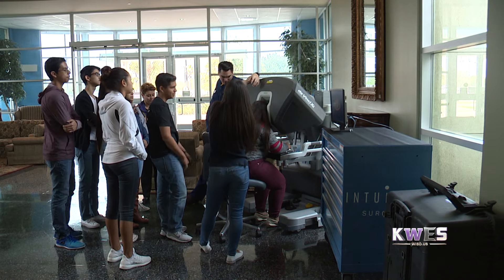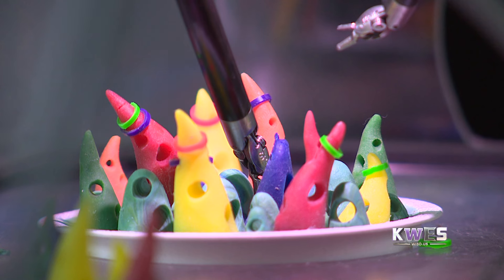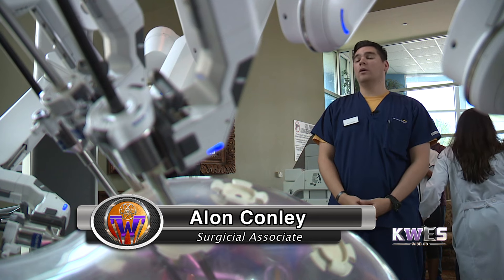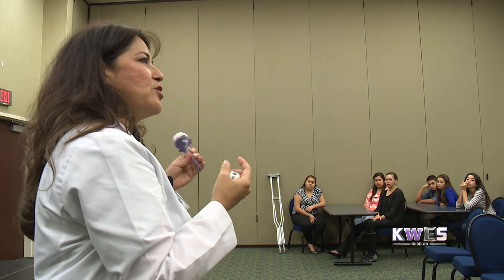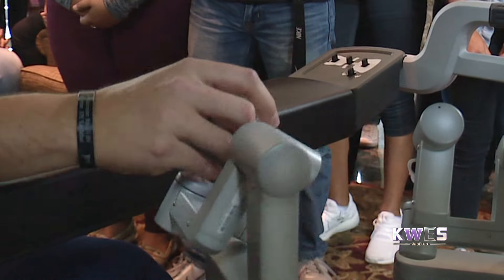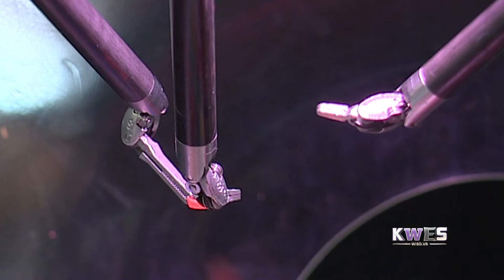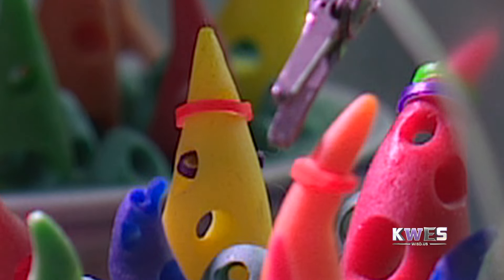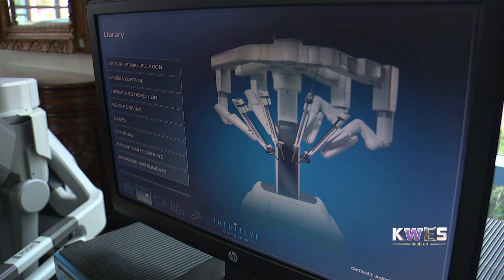WISD Students visits Knapp Da Vinci Medical Robot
KWES Production - Mike Gonzalez (Reporter) and Vinny Berry (Photographer/Editor)